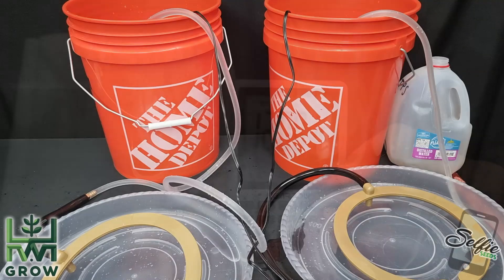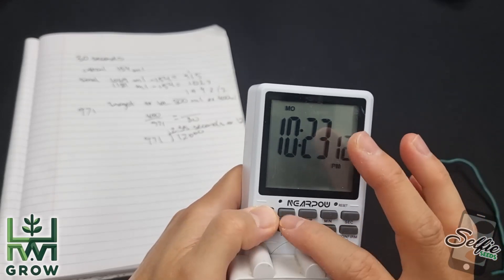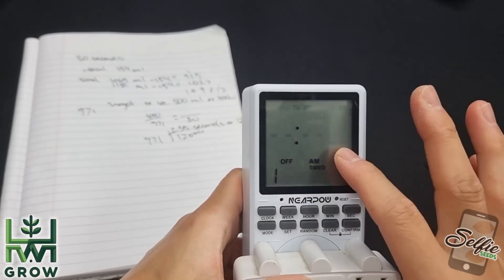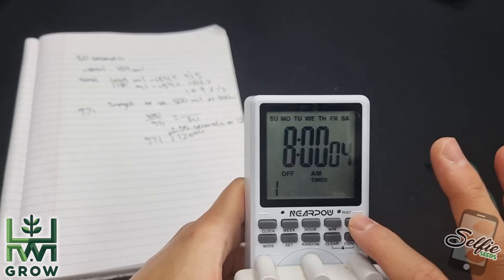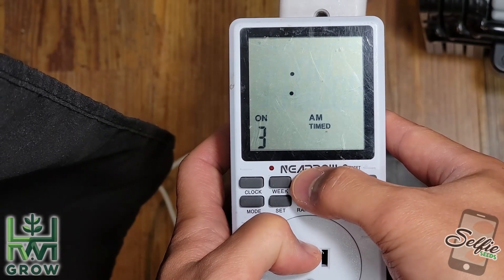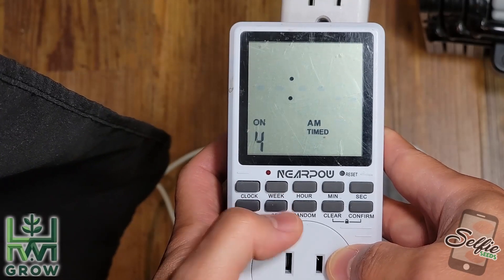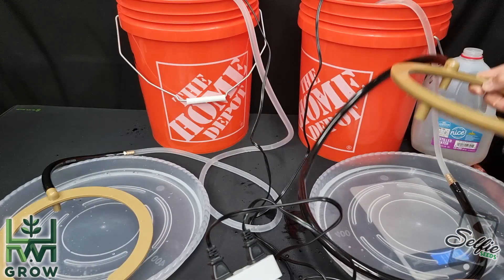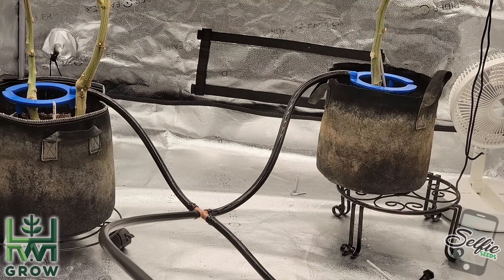How to Program Drip Irrigation Second by Second - DIY Automated Watering for Plants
This is another video that explains how to program your automated drip irrigation system to give you plants constant access to water and nutrients. Using the second by second Timed Outlet, I you are able to automate your indoor garden and plants.

In this video we give a live demonstration on how to program a drip irrigation system along with tips on how to measure out and time your feedings for the best results.

Nearpow Second by Second Timed Outlet
800 GPH Pump
Drip Irrigation Complete Kit